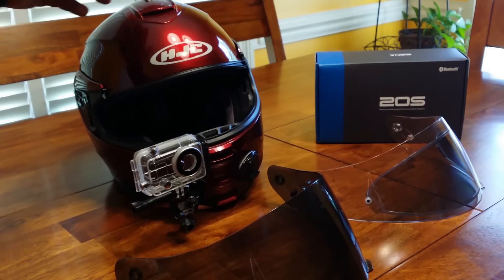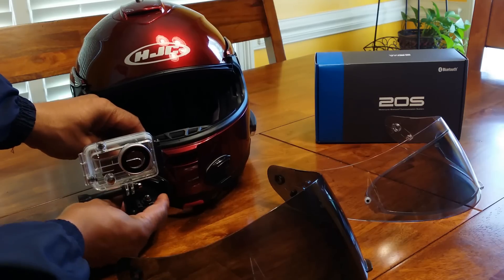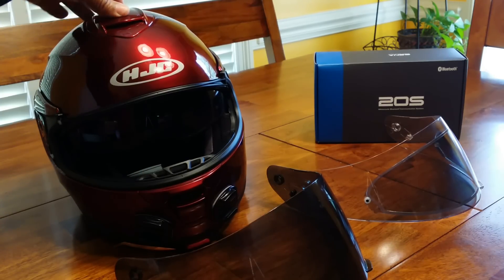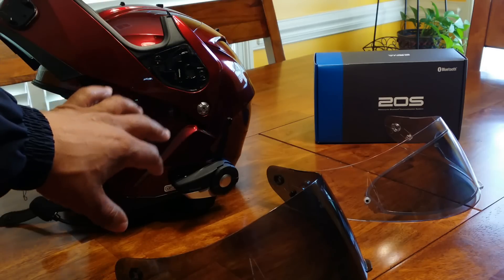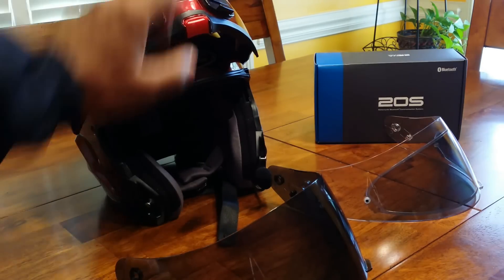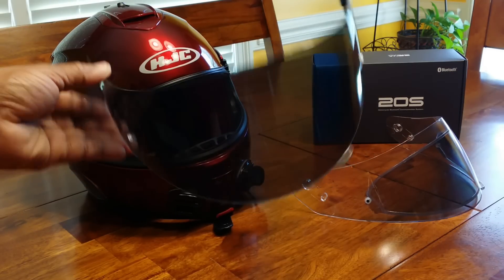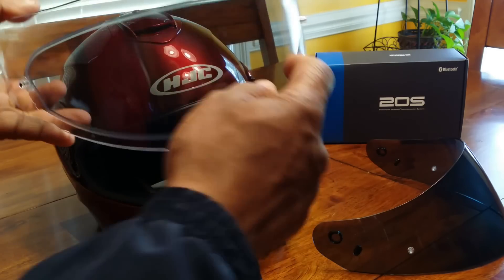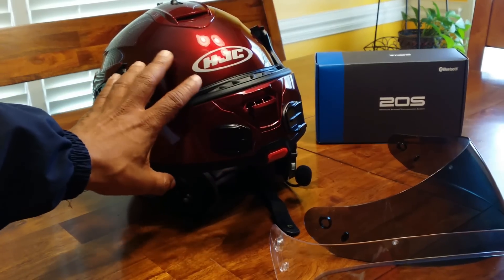HJC IS-Max 2 Helmet | Sena 20S Bluetooth Headset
Features:
Advanced Polycarbonate Composite Shell with Adjustable Polycarbonate Chinbar: Lightweight, superior fit and comfort using advanced CAD technology
Single-Button One Handed Chin Bar/Face Shield Release
Optically Superior Pinlock Faceshield (HJ-17): Provides 95% U.V. Protection. QuickSlide Tool-less Shield Replacement System. (Pinlock Insert Lens sold separately)
One-touch Integrated SunShield (HJ-V5): Smoke-tinted 3-stage adjustable SunShield with locking mechanism deploys quickly and easily
“ACS” Advanced Channeling Ventilation System: Full front to back airflow flushes heat and humidity up and out
SuperCool Interior: Moisture-wicking anti-bacterial fabric. Removable and washable liner and cheek pads
All sizes of cheek pads are interchangable in all helmet sizes
Meets or Exceeds D.O.T. Standards